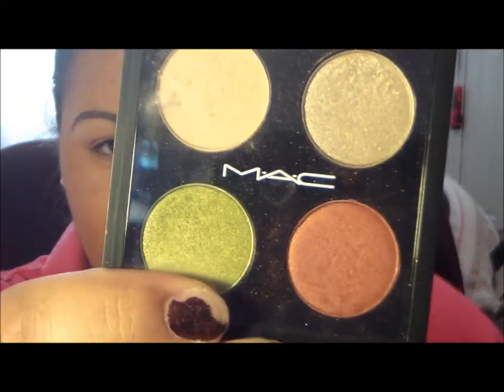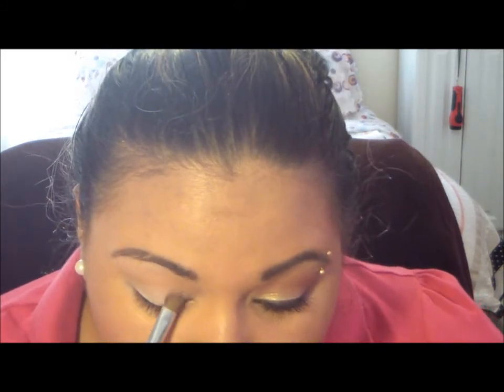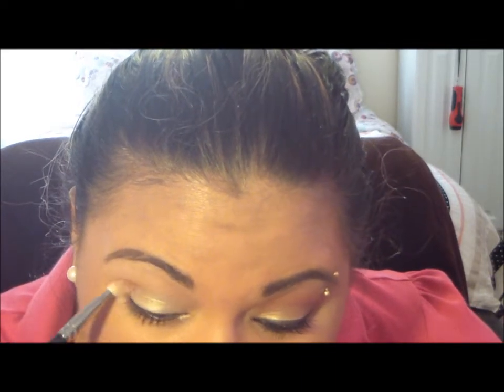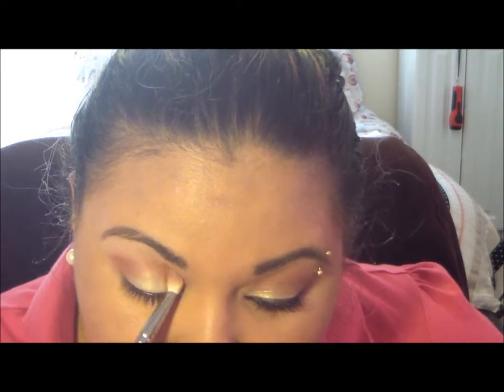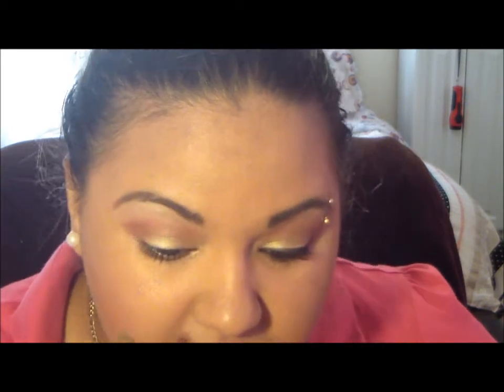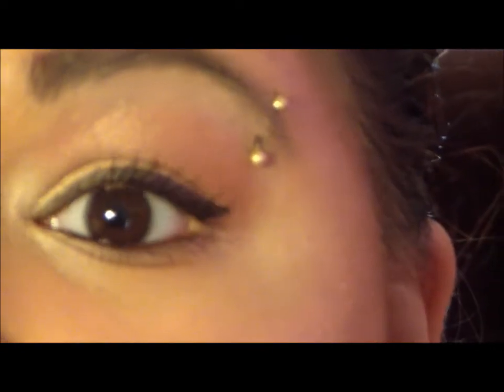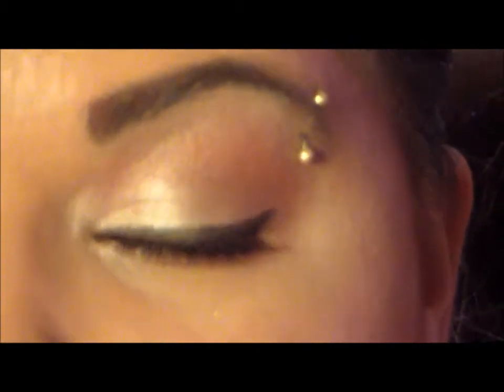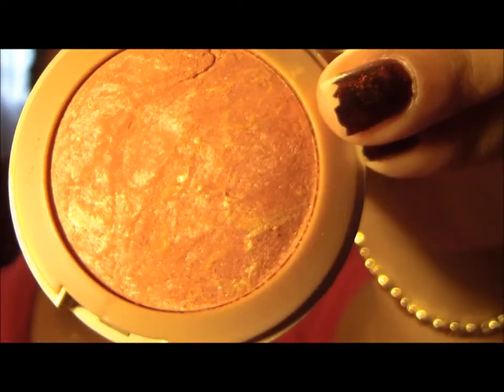Simple Everyday Work or School Look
Hey Guys,
I decided to do a really simple everyday look you can wear for work or school.  I'm using MAC shadows but, you can use whatever you have similar in your current collection.  Hope you enjoy!

Products Used:
Face: Kat Von D Tattoo Concealer in Tan, Benefit Porefessional Primer, & Covergirl Natureluxe Foundation in #360
Blush: Milani Baked Blush in Rose D'oro
Highlight: MAC Mineralized Skinfinish in Soft & Gentle
Eyes: Jesses Girl Eye Shadow Primer, NYX jumbo pencil in Milk, MAC eye shadows (Rice Paper, Brick Red & Taupe), Milani Liquif'eye pencil in Brown, Prestige Liquid Eyeliner in Black/Brown & Covergirl lash blast mascara in Black (Water Proof)
Lips: Milani Lip pencil in Most Natural, OCC lip tar in Memento & NYX mega shine lip gloss in Chandelier